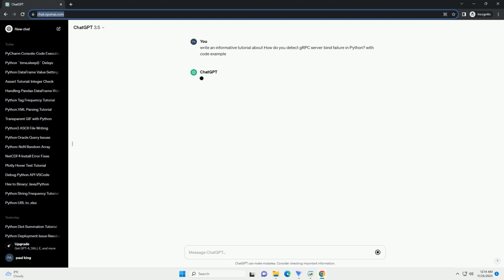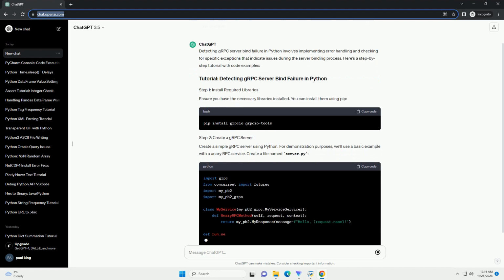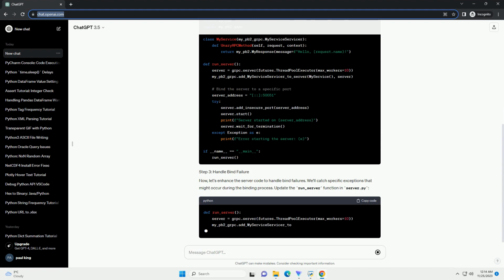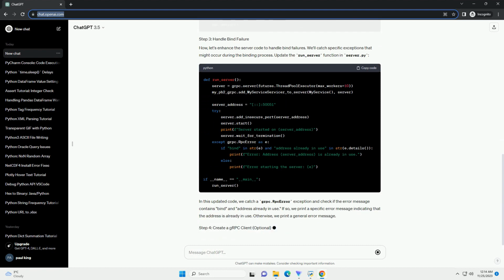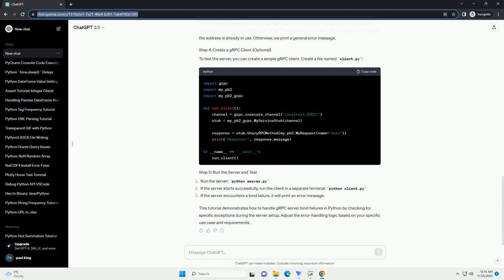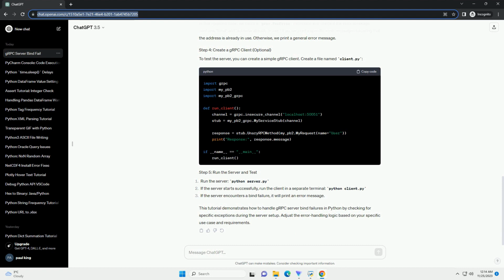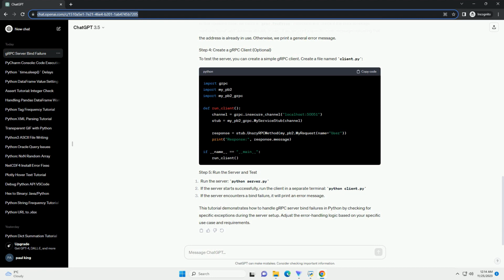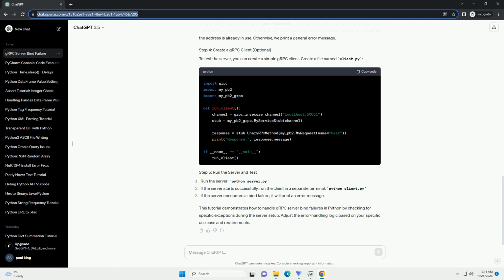How do you detect gRPC server bind failure in Python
Detecting gRPC server bind failure in Python involves implementing error handling and checking for specific exceptions that indicate issues during the server binding process. Here's a step-by-step tutorial with code examples:
Ensure you have the necessary libraries installed. You can install them using pip:
Create a simple gRPC server using Python. For demonstration purposes, we'll use a basic example with a unary RPC service. Create a file named server.py:
Now, let's enhance the server code to handle bind failures. We'll catch specific exceptions that might occur during the binding process. Update the run_server function in server.py:
In this updated code, we catch a grpc.RpcError exception and check if the error message contains "bind" and "address already in use." If so, we print a specific error message indicating that the address is already in use. Otherwise, we print a general error message.
To test the server, you can create a simple gRPC client. Create a file named client.py:
This tutorial demonstrates how to handle gRPC server bind failures in Python by checking for specific exceptions during the server setup. Adjust the error-handling logic based on your specific use case and requirements.
ChatGPT